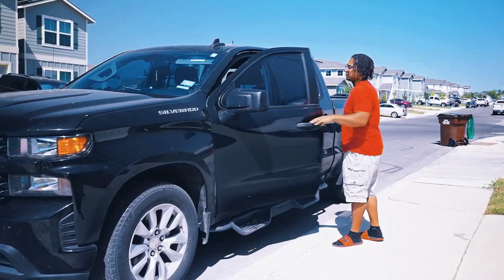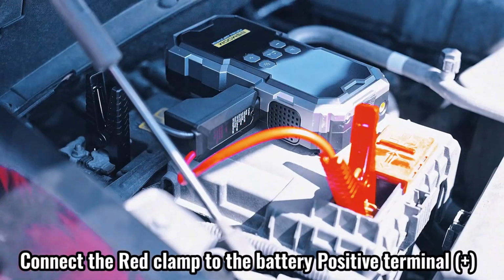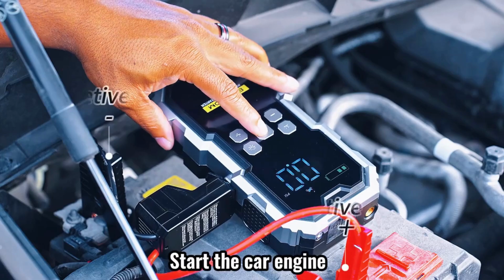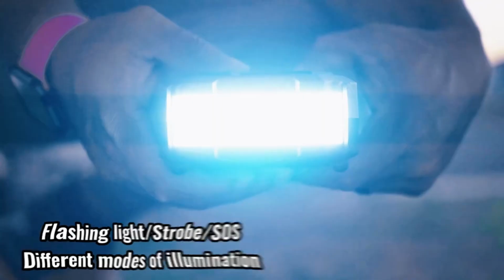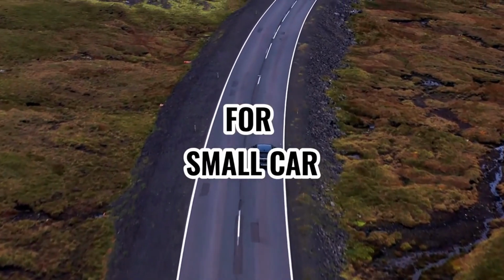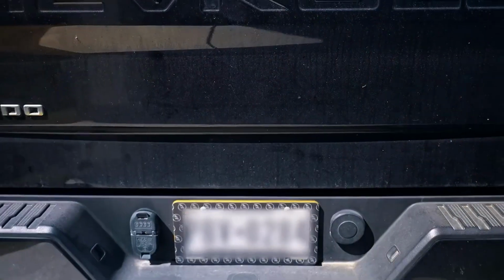10 Reasons to Buy This on AliExpress in April 2025